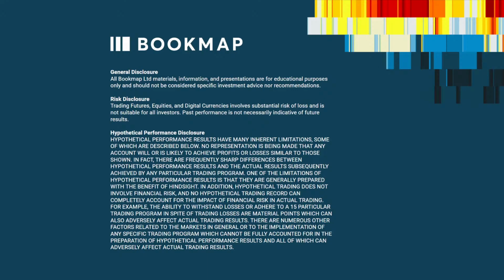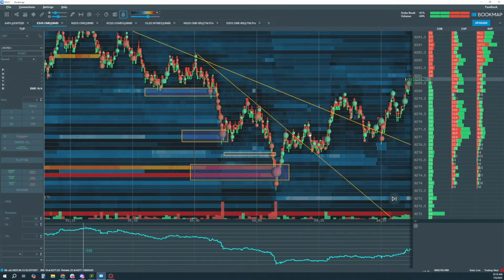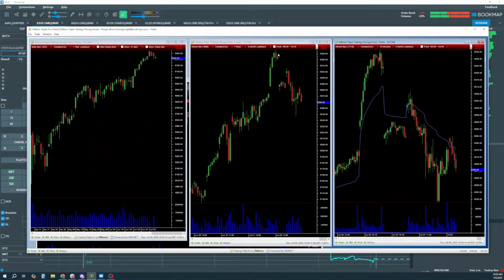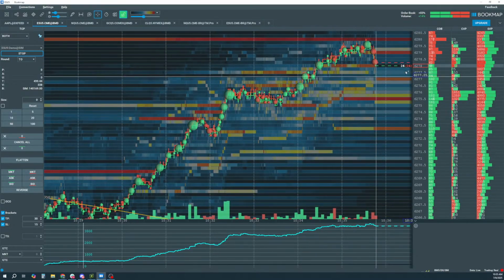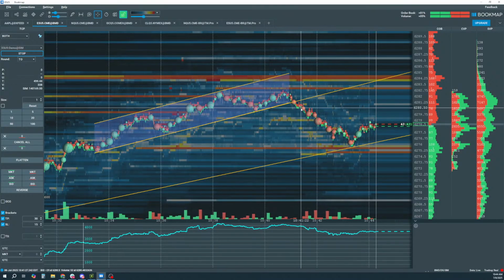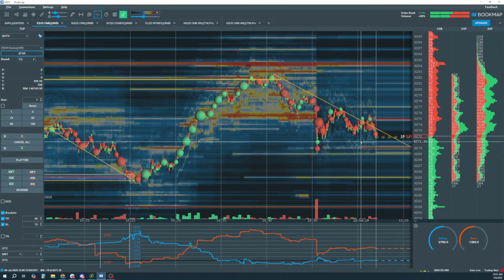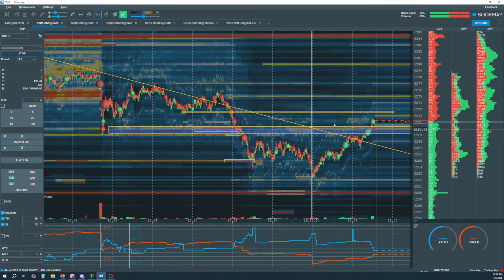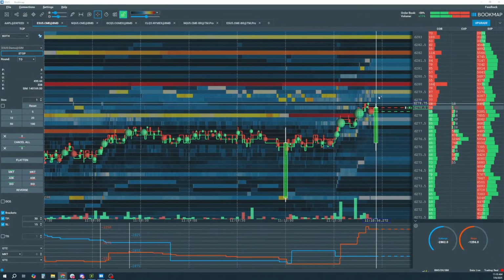Live All Market Analysis With Bruce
👉 Follow BOOKMAP

Timecodes:
00:00 Welcome & Webinar Overview
02:45 Bookmap Sale & Pro Trader Series Announcements
06:30 Discord Community & Onboarding Details
10:05 Learning Center & Supply-Demand Course
13:20 Live S&P 500 Setup Example
17:40 Understanding Accumulation & Trendline Breaks
21:50 Pre-Market Order Flow Analysis
26:00 Measuring Moves & Managing Risk
30:15 Live Market: S&P 500 Early Session Review
34:45 Passive vs. Aggressive Order Flow Explained
39:20 Auction Process & Strategy Building
43:30 High Time Frame Context & Trend Scenarios
47:05 Tracking Liquidity and Price Reactions
51:00 Intraday Trends, Pullbacks, and Reversals
56:20 Breakout and Absorption in Real-Time
1:00:00 Combining Order Flow with Candlestick Charts
1:04:15 Live Q&A and Scalping Discussions
1:08:10 Reviewing Traps, Stop Runs & Risk Management
1:12:00 Wrap-Up & Upcoming Sessions
1:13:30 See You in the Next Webinar